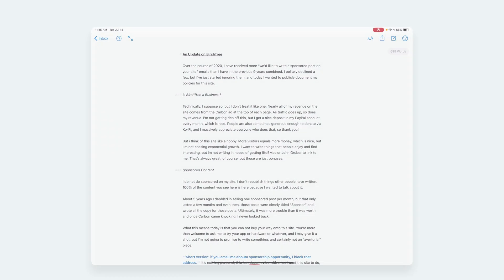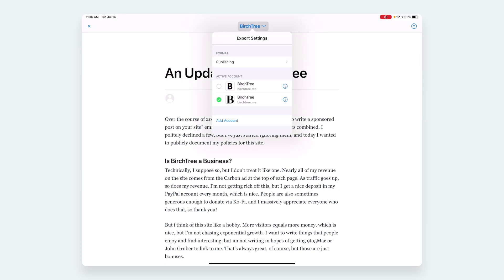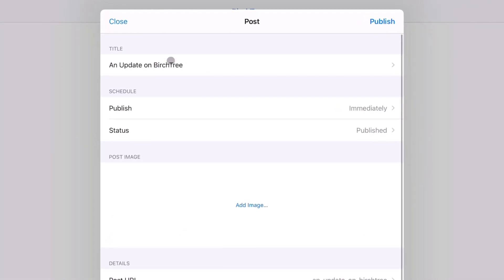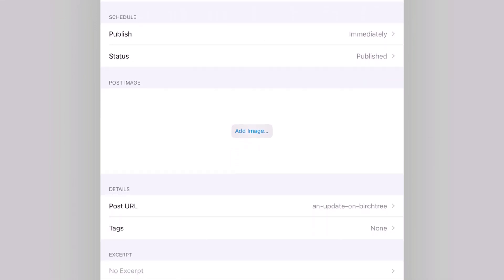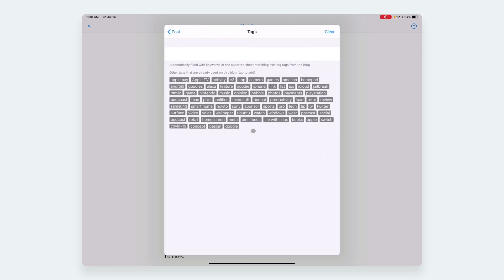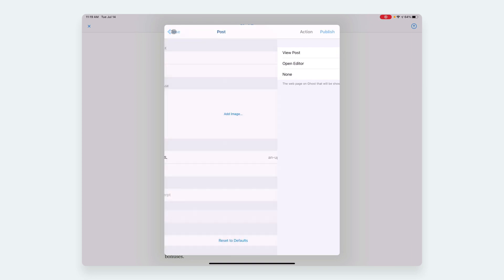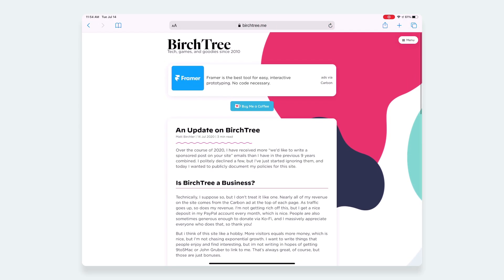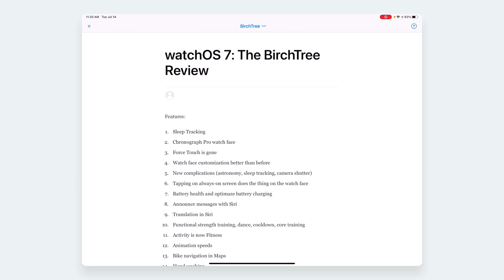Publish to Your Ghost Blog from Ulysses (also Wordpress and Medium)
Ulysses is my favorite writing app, and I use it to post 99% of the things I write to my blog. This video walks through how it works!